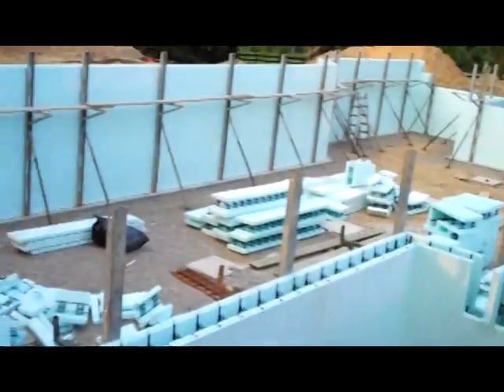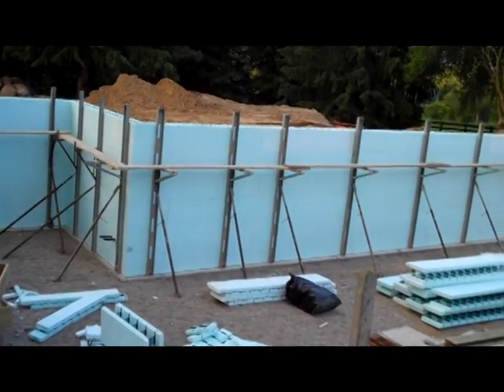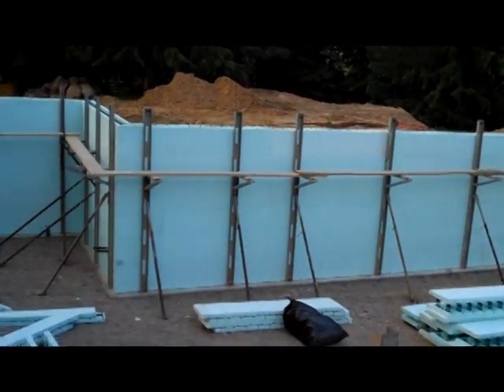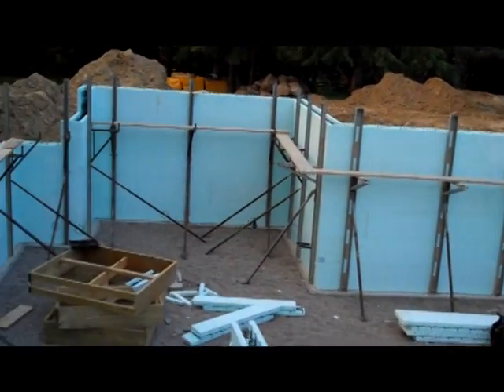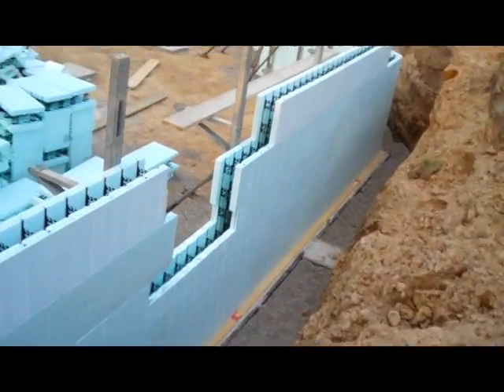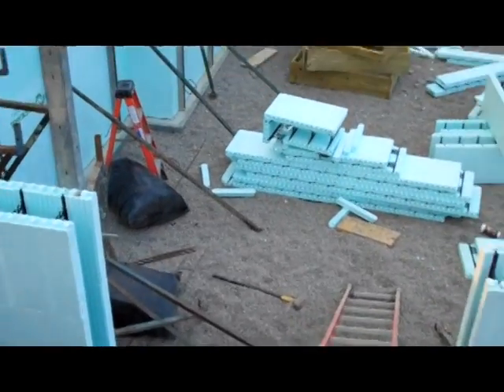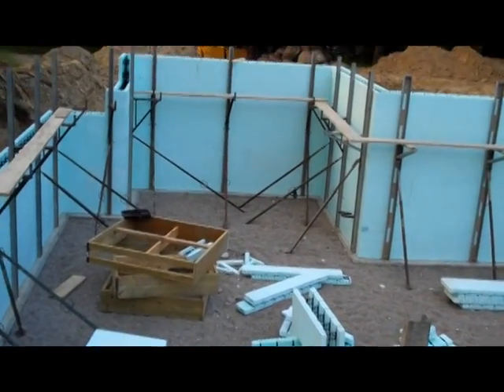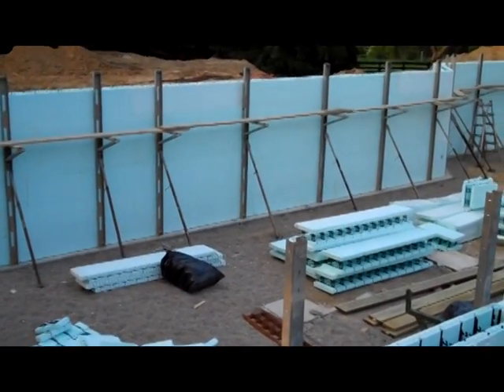Home On The Range - New Home Project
Progress on New Home construction